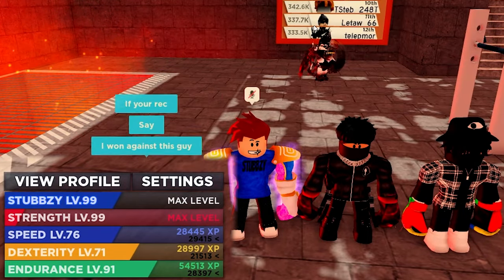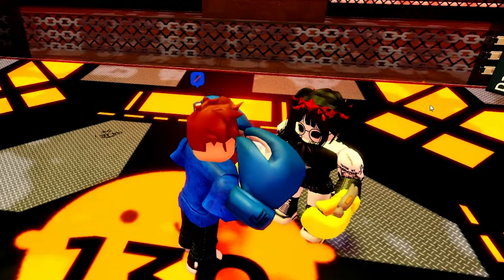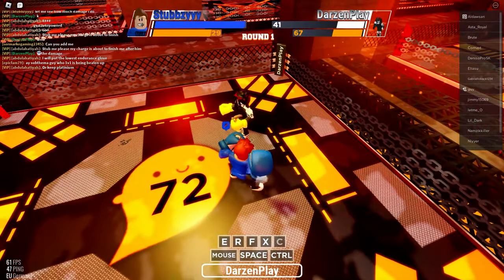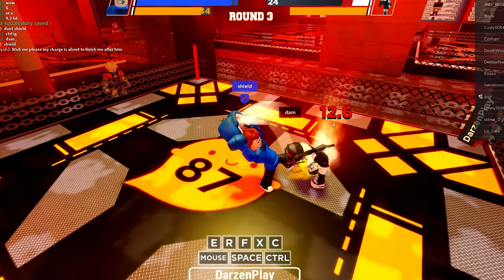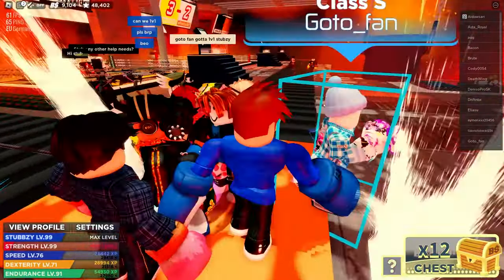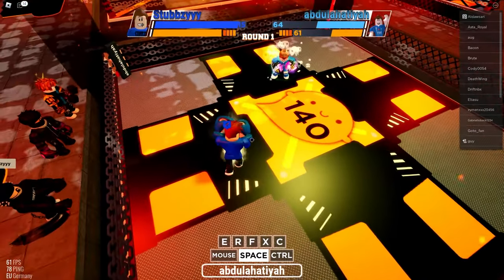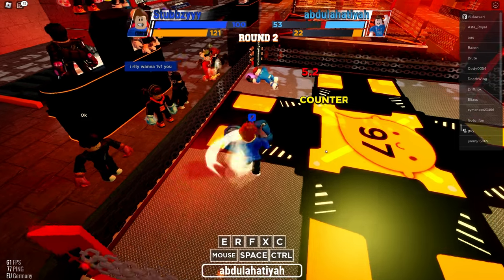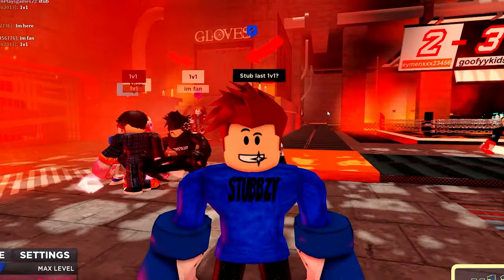150 LEVEL STRENGTH IN ROBLOX BOXING LEAGUE (cap aint stopping me)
In this video i have past the cap and got to level 146 on strength in roblox boxing league
We used the bigger gloves + max level strength which is level 99 to do this!!!

ITS SO OP YOU LITERALLY CANT LOSE!